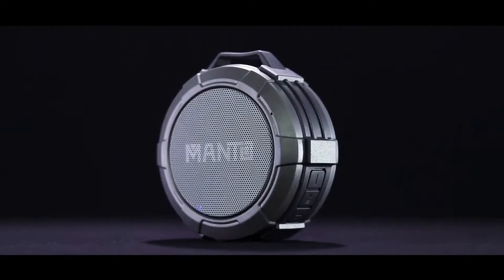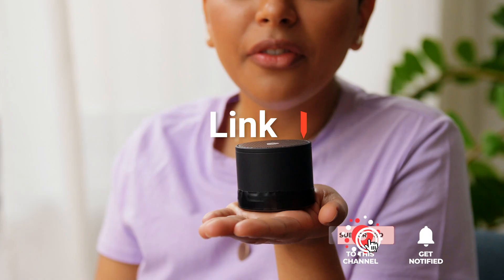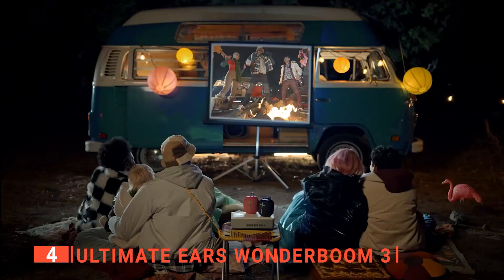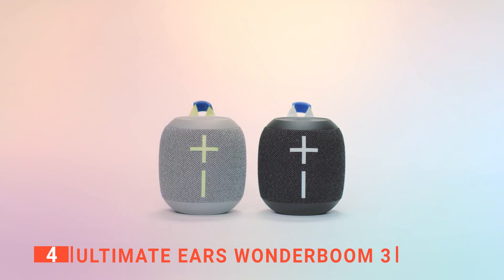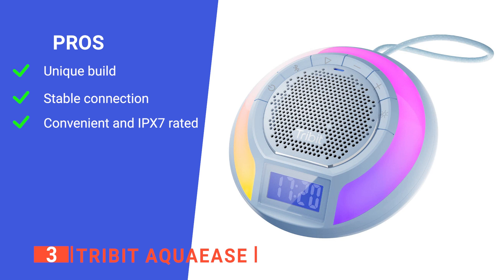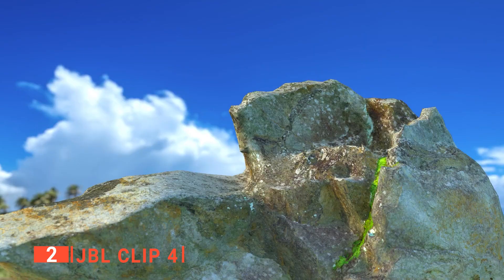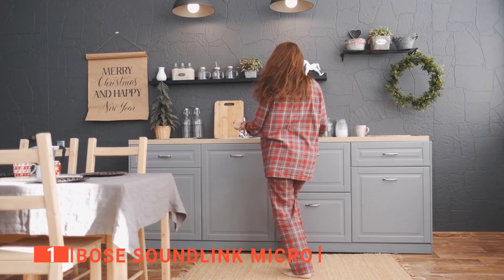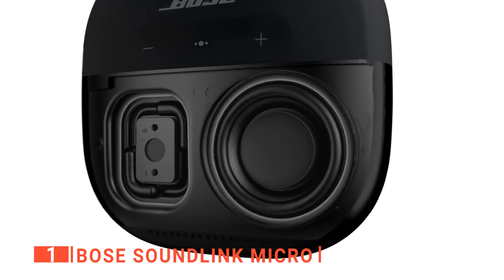TOP 5 Best Shower speakers [ 2024 Buyer's Guide ]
Shower speakers: Hey guys, in this video, we’re going to review the pros and cons of the top 5 best Shower speakers for sale right now.

(paid links)
00:00 Intro
00:34 5️⃣ MANTO Cuckoo
02:21 4️⃣ ULTIMATE EARS WONDERBOOM 3
04:27 3️⃣ Tribit AquaEase
05:52 2️⃣ JBL Clip 4
07:43 1️⃣ Bose SoundLink Micro

Shower Speakers are useful for anyone needing a waterproof Bluetooth speaker that you can use in the shower. It's a great way to listen to music while you shower and can be used for hands-free phone calls.
When buying Shower Speakers, there are a few things to consider; quality, durability, ease of use, and features.

In today’s video, we are going to look at the top five best Shower speakers available on the market today. We have made this list based on our own opinion, research, and customer reviews. We have considered their quality, features, and values when narrowing down the best choices possible. If you want more information and updated pricing on the products mentioned, be sure to check the links above.